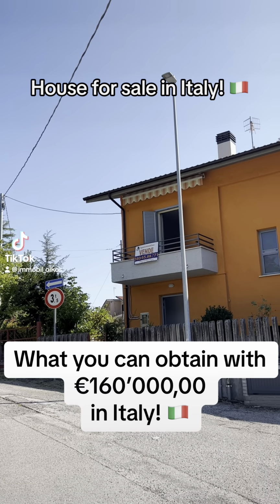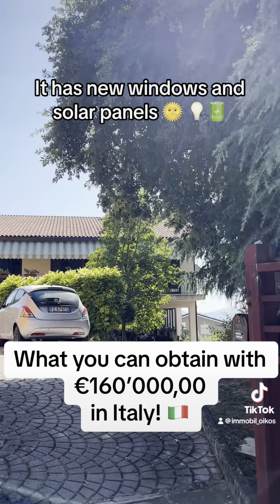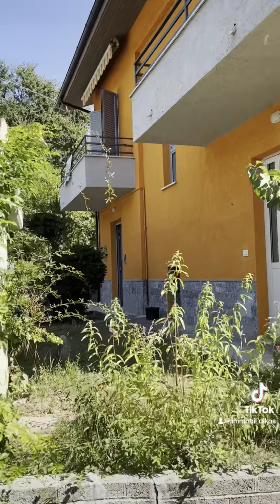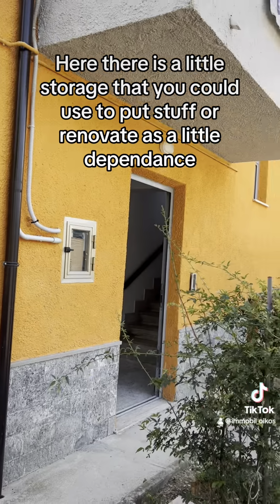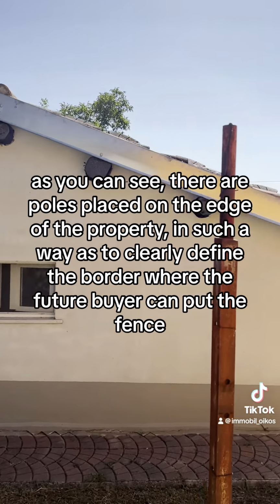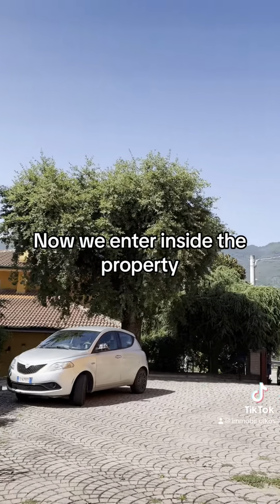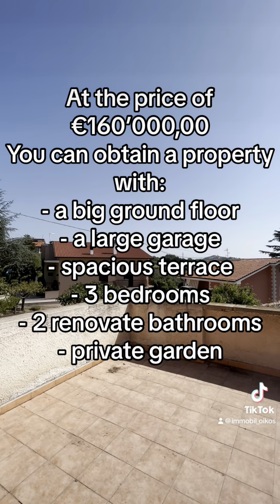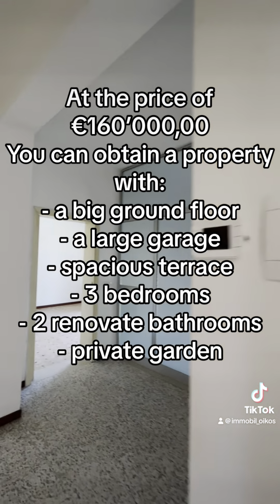House for sale in Italy! 🇮🇹